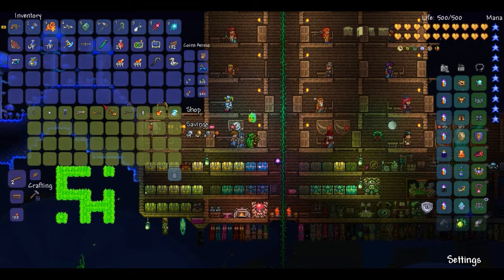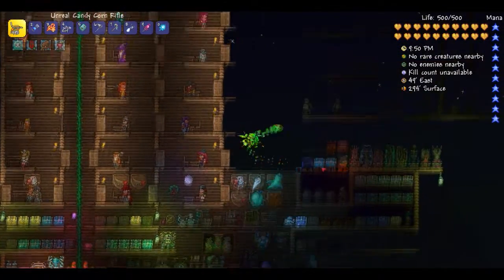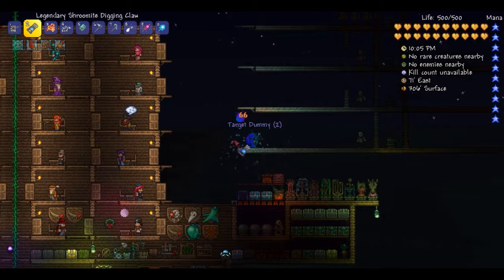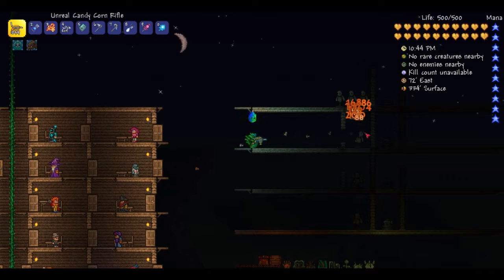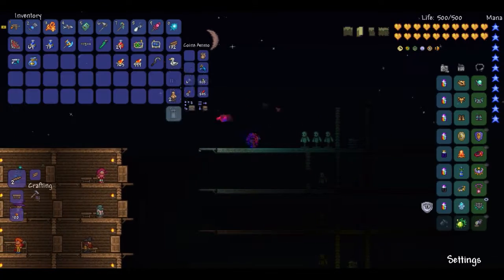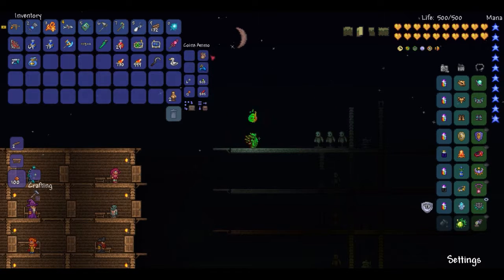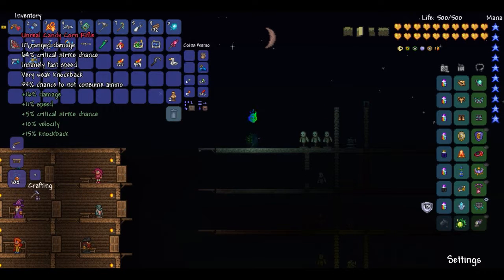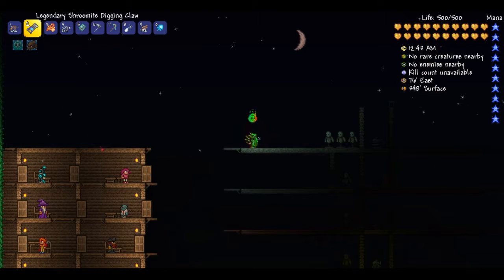CANDY CORN RIFLE | TERRARIA | 1.3.2 | GUIDE